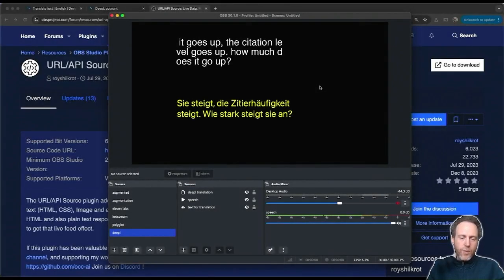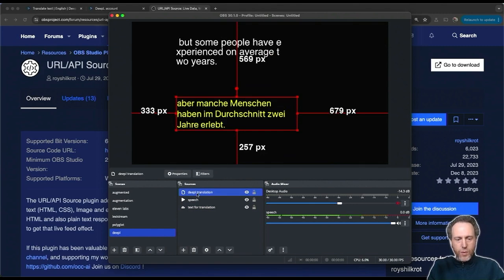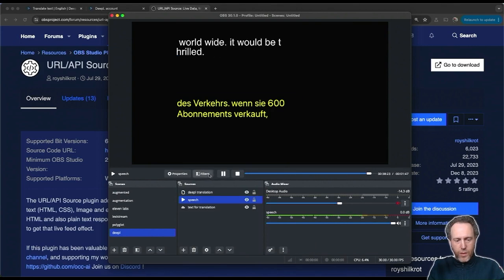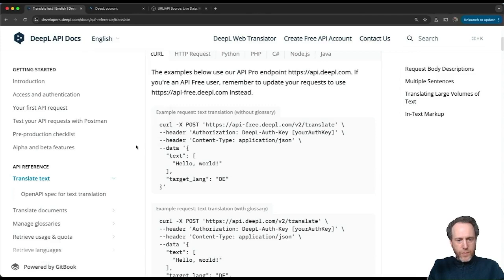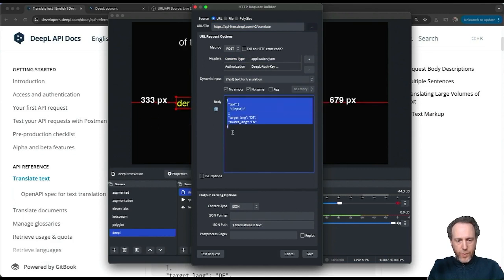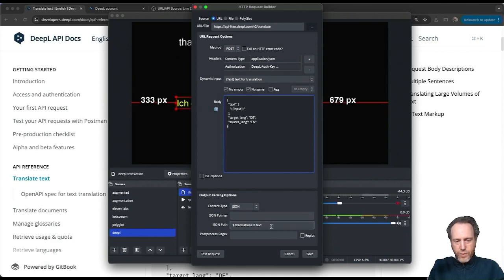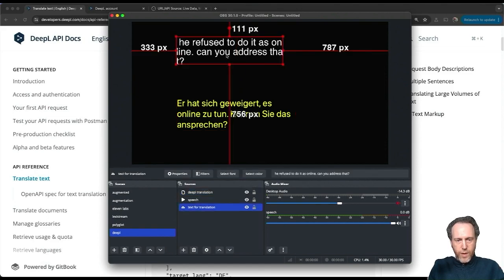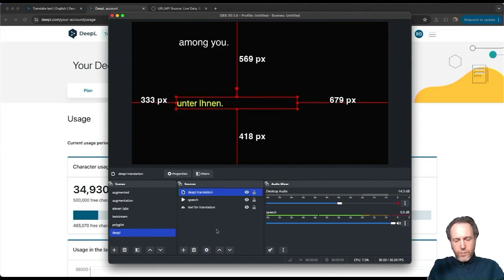Best Realtime Translation for OBS with DeepL [Tutorial]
Translate any text or caption on OBS in real-time with DeepL! Very simple setup with URL/API Source

Headers:
 - Authorization: DeepL-Auth-Key [yourAuthKey]
 - Content-Type: application/json
Body:
  "text": [
    "{{input}}"
  "target_lang": "DE"
JSON path: $.translations.0.text